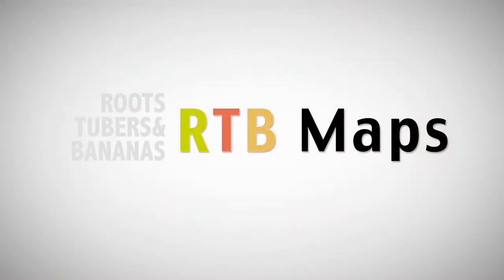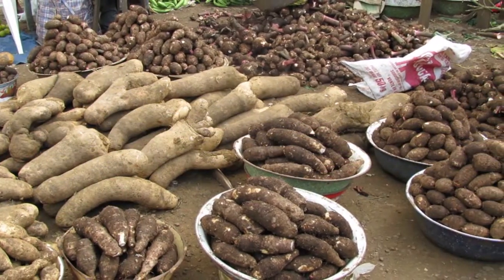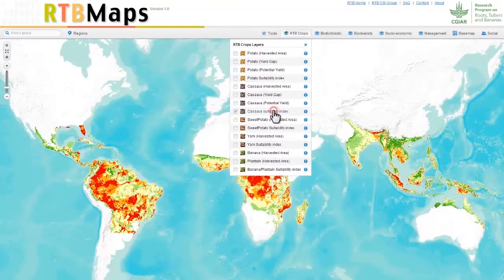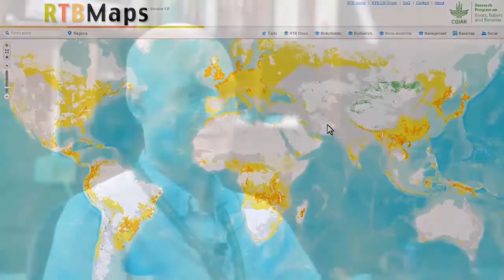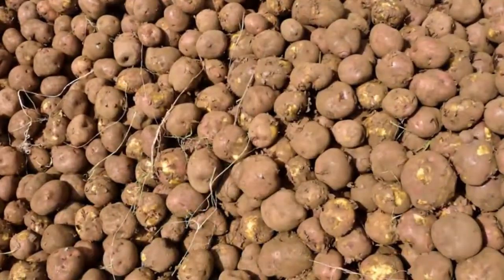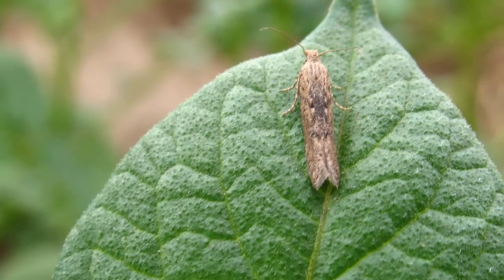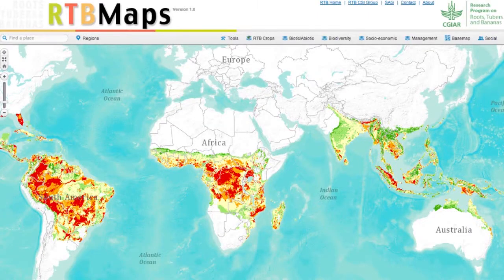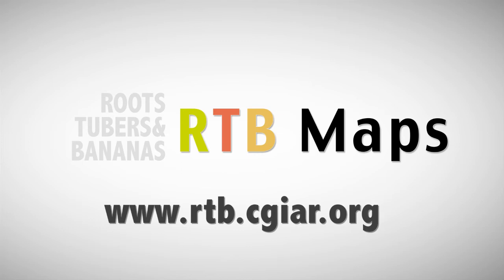RTB Maps: Online Resource shows Geographic Dimensions of RTB Crops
RTB Maps is an interactive, online database of maps to understand the geographic dimensions of roots, tuber and banana crops around the world.